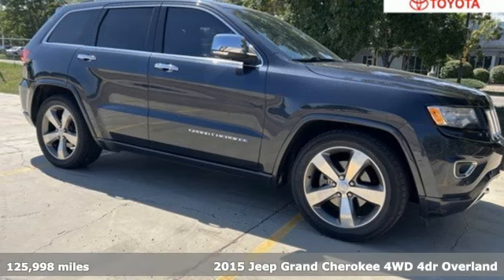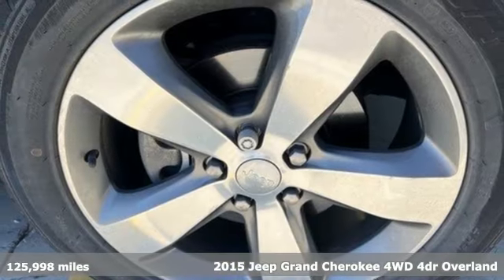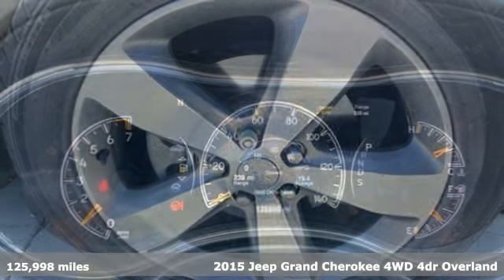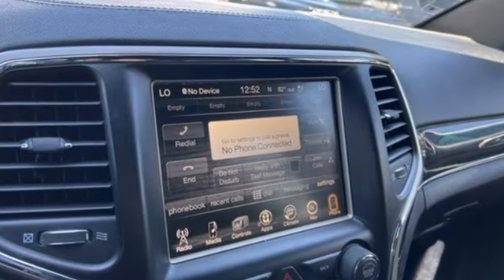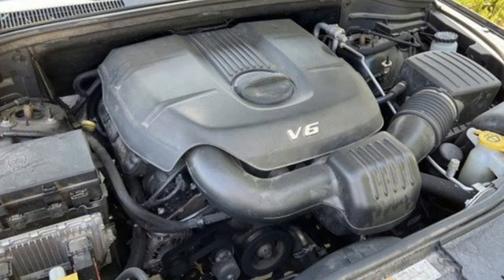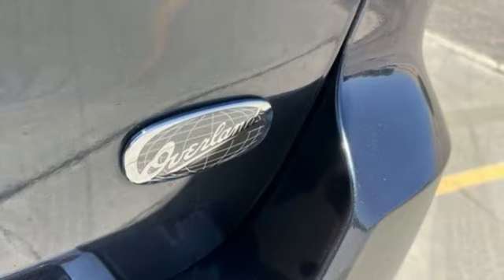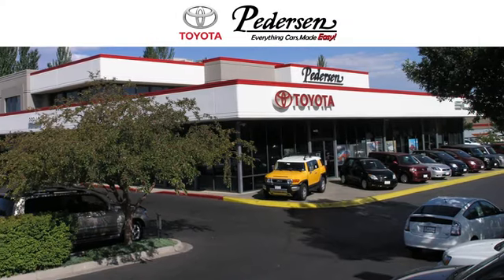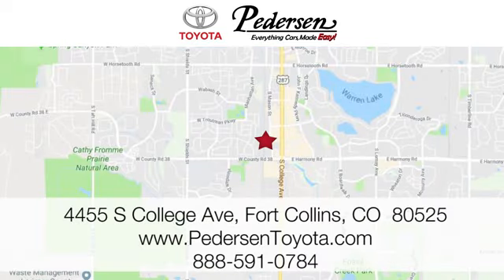Used 2015 Jeep Grand Cherokee Fort Collins Loveland, CO P4508A - SOLD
Year: 2015
Make: Jeep
Model: Grand Cherokee
Trim: Overland
Engine: 6 3.6 L
Transmission: Automatic
Color: Maximum Steel Metallic Clearcoat
Interior: Black
Mileage: 125998
Stock #: P4508A
VIN: 1C4RJFCG9FC890117
Recent Arrival!Reviews:* Strong and fuel-efficient engine lineup, including diesel V6; upscale interior; plenty of luxury and technology-oriented features; irrefutable off-road ability; outlandish SRT model. Source: EdmundsDRIVEN BY COMMUNITY, Pedersen Toyota has been family owned and operated serving Northern Colorado f, 4WD.

Address:
4455 S. College Ave